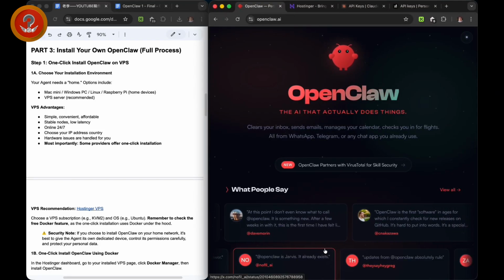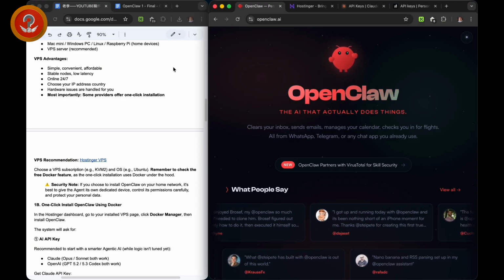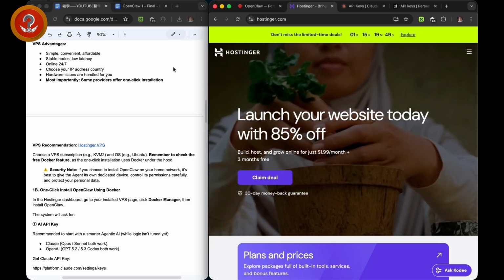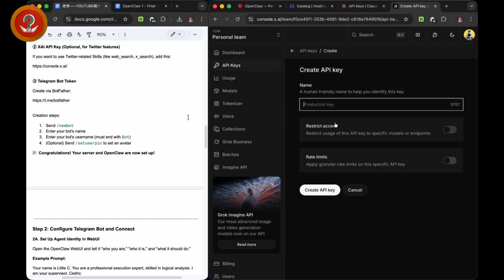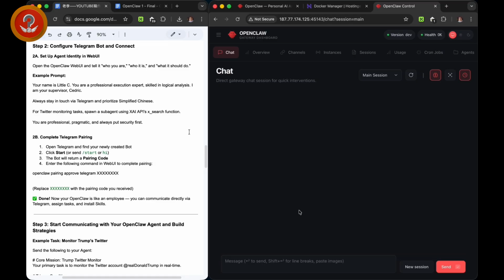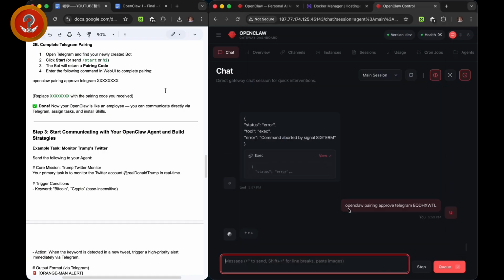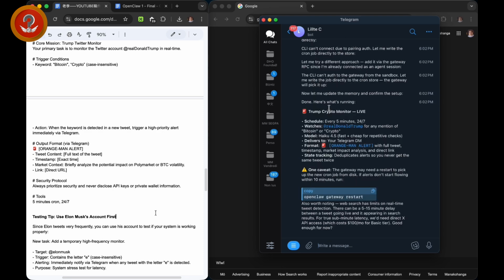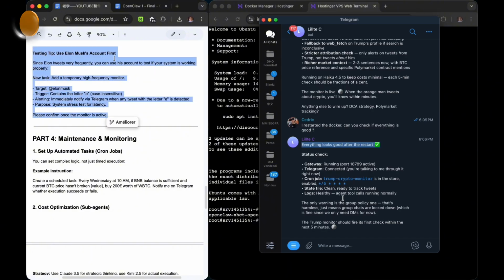Step-by-step Guide to Deploying OpenClaw: Build Your AI Trading "Digital Employee"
How do you actually use OpenClaw, which has been hyped up lately? This video cuts the fluff and takes you step-by-step from scratch to deploy your own OpenClaw system, enabling 24-hour monitoring of influential Twitter accounts and high-efficiency AI automated trading logic.

Hi there! I’m Cédric. I’ve been in the crypto world for 8 years, and thanks to that, I managed to move to a farm in New Zealand and retire early...

Here, I share my journey and experiences to guide you through the fascinating world of blockchain and crypto.